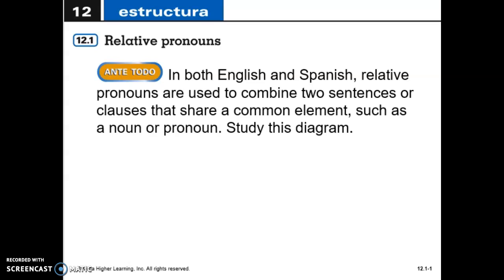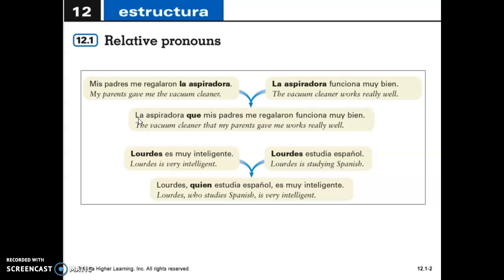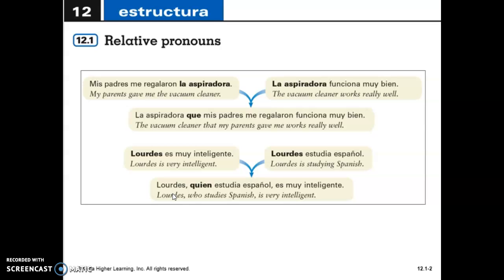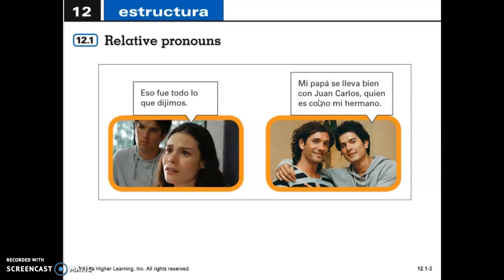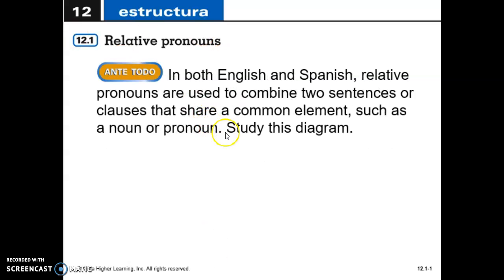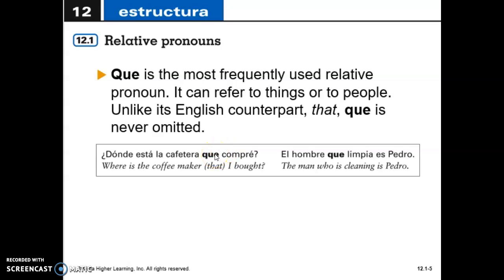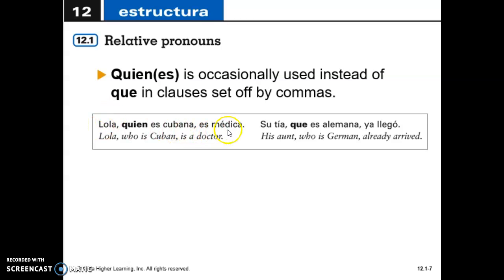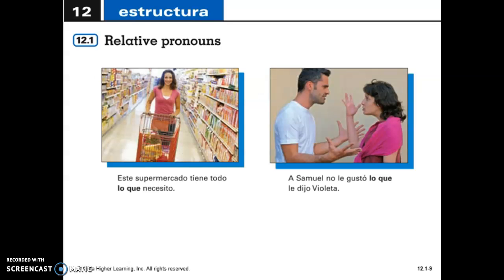12.1 Los Pronombres Relativos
Pronombres relativos